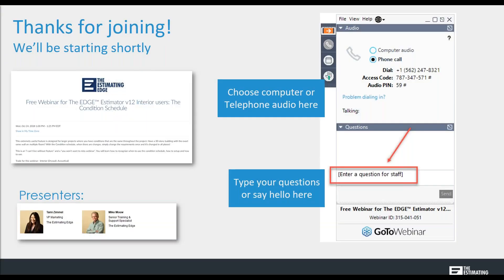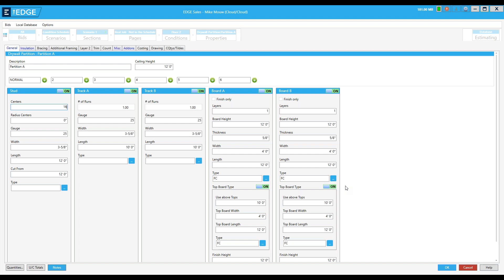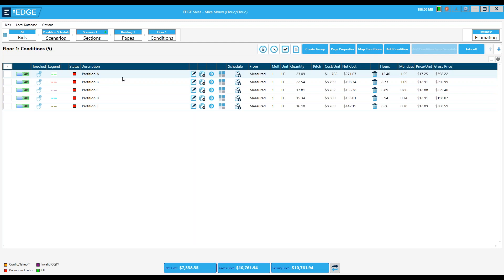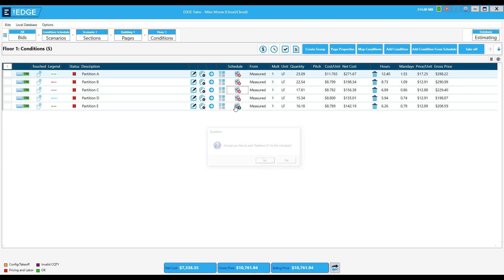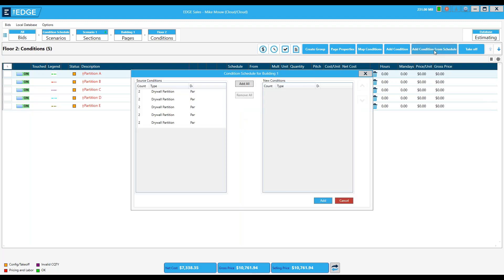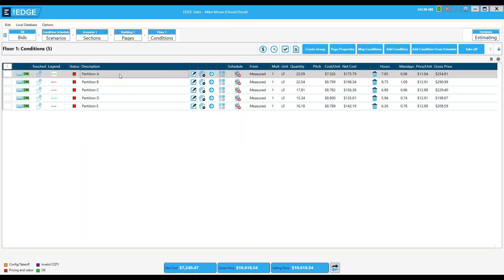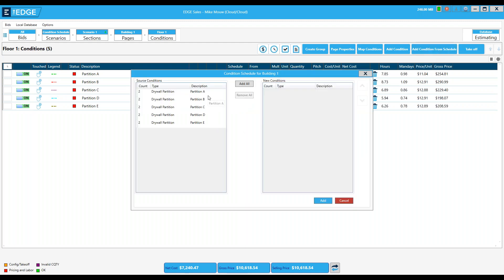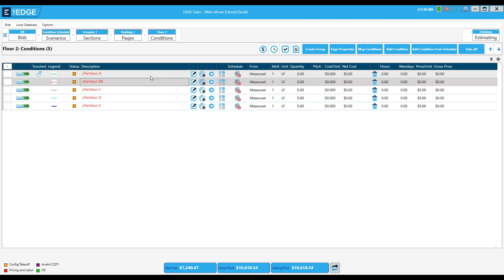Training Webinar | The EDGE Version 12 | Interior users: The Condition Schedule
This extremely useful feature is designed for larger projects where you have conditions that are the same throughout the project. Have a 30-story building with the exact same wall on multiple floors? With the Condition schedule, when there are changes, simply change the requirements once and they’re changed in all places!

This is an “I can’t live without” feature and “you won’t want to miss” webinar, You will learn how to recognize when to use the condition schedule, how to set it up and how to use it.

Event Details
Date: 10/24/2018
Product: The EDGE Estimator
Version: 12
Trade: Interior (Acoustical, Drywall)
Presenter: Mike Mouw